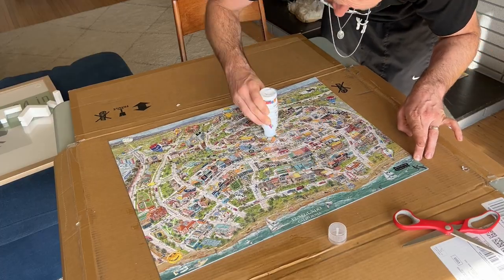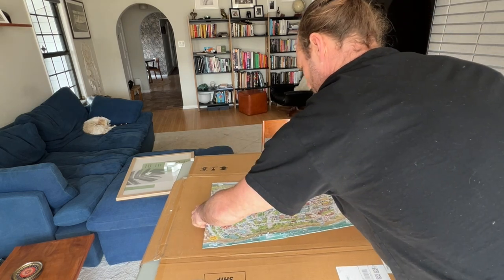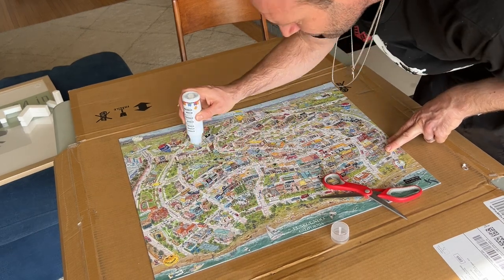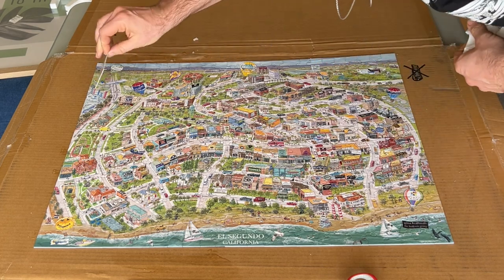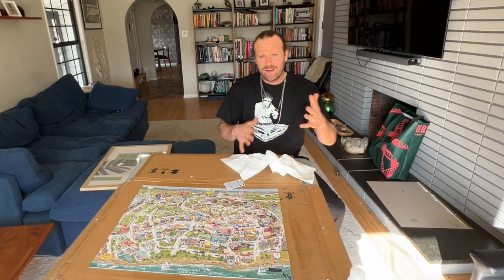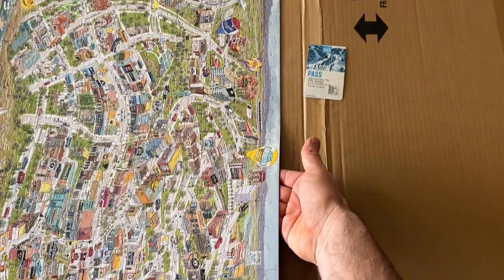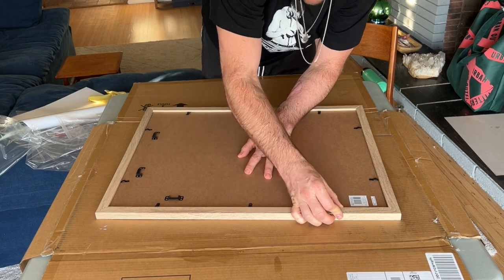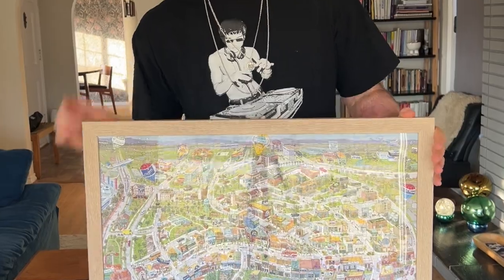How To Glue and Frame a Jigsaw Puzzle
Puzzles are fun, but breaking them down and putting them back in the box after all that work every time can be a bit disheartening...so why not frame it and hang it on a wall?!?

This video covers everything you'll need to know about gluing together a puzzle and framing it.

Product Review:  Yakamoz Jigsaw Puzzle Glue
+great value
+quick drying
+firm hold
+sponge tip applicator